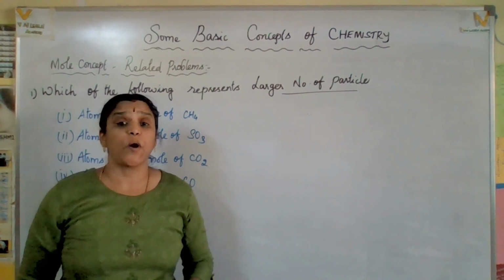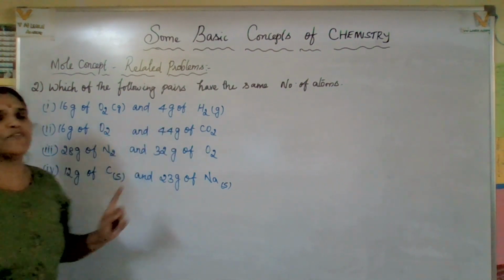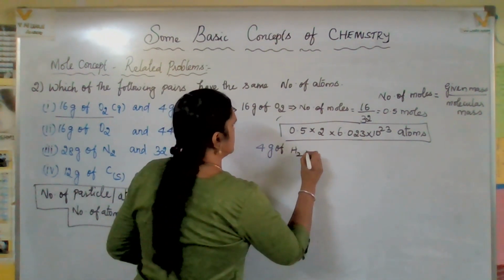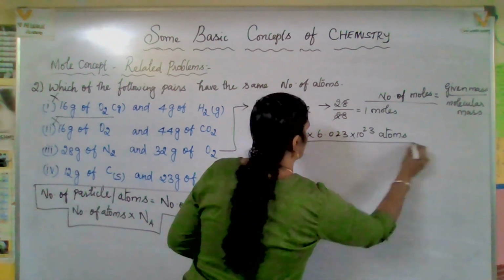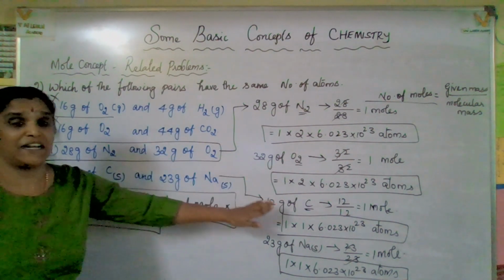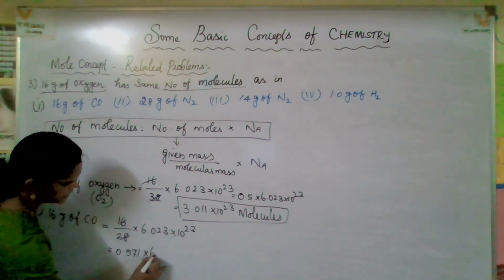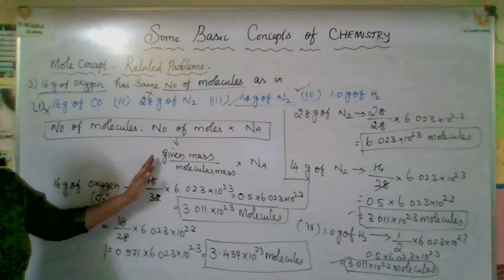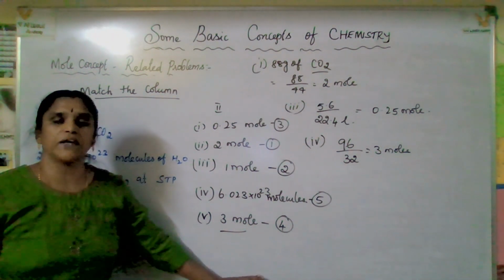Related problems - Part -2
✔️ Subject: Chemistry
✔️ Topic Name
moleconcept Related Problems
This course covers: